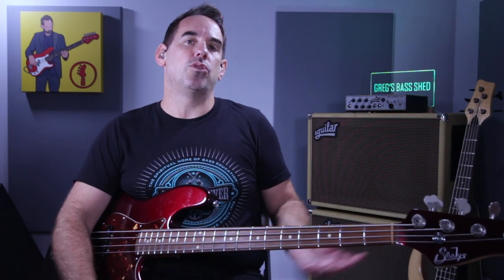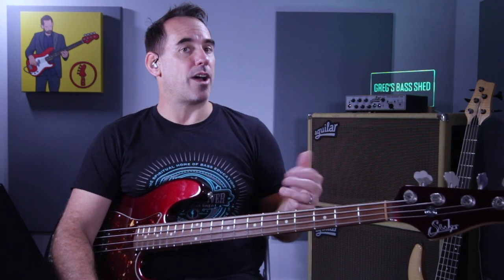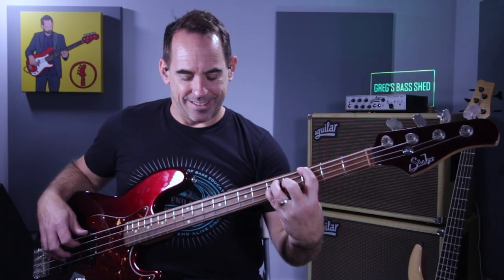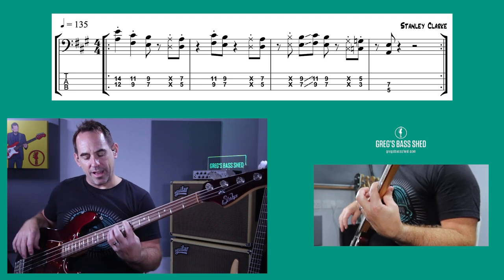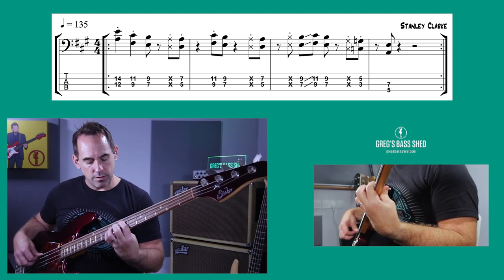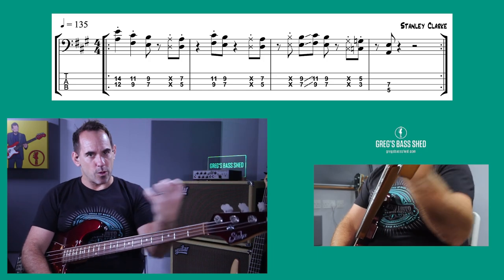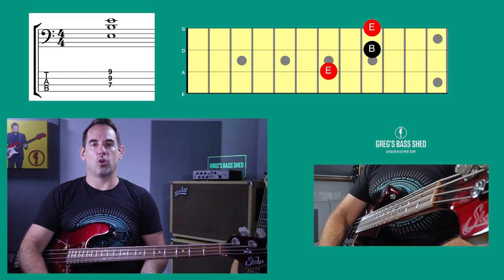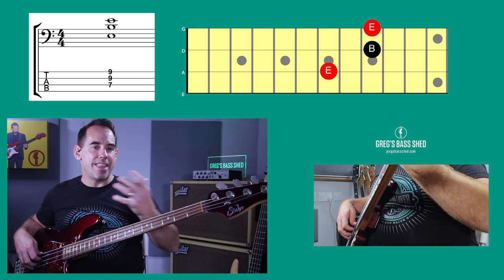Rocking Out with Bass Power Chords: Step-By-Step Masterclass (No.228)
If you're a bass player looking to add some power to your playing, then this lesson is for you! In this tutorial, you'll learn how to play power chords on the bass guitar using simple techniques that will give you more options for being creative with your playing.

Chords have been use in bass lines by many bassists such as:
1. Stanley Clarke
2. Tommy Shannon
3. Peter Hook
4. Andy Fraser
5. Victor Wooten
6. Les Claypool

Timestamp:
0:00 Rocking Out with Bass Power Chords: Step-By-Step Masterclass
1:19 Playing A 2-Note Bass Power Chord
2:43 School Days Bass Chords By Stanley Clarke
5:50 Texas Flood Bass Chords By Tommy Shannon
8:34 Playing A 3-Note Bass Power Chord
9:33 Mr Big Bass Chords By Andy Fraser
10:31 Major & Minor Bass Chords
12:36 Love Will Tear Us Apart Bass Chords By Peter Hook